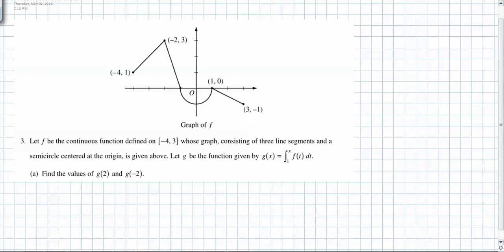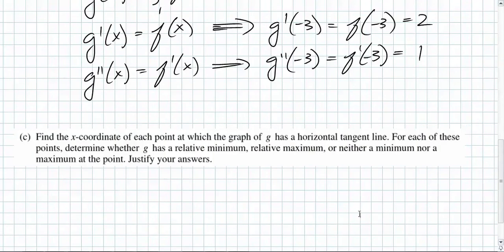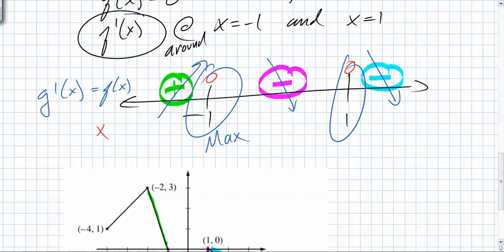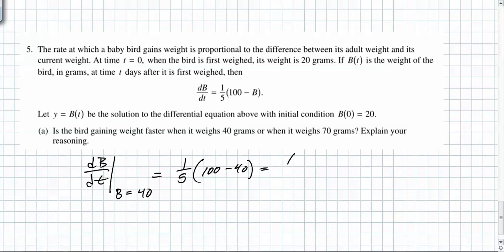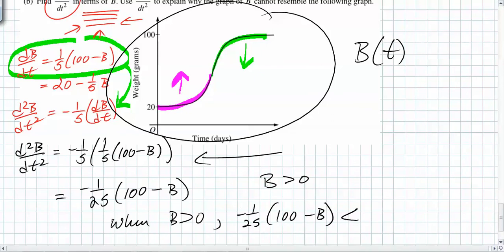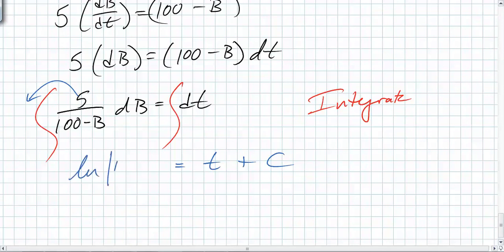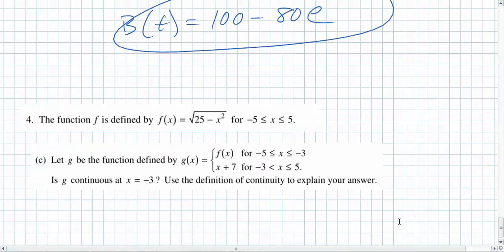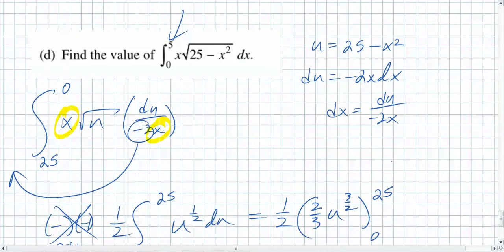5/2/13 - E Block - AP Calculus AB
We go over three of the 2012 AP Calculus AB free response questions. PDF notes